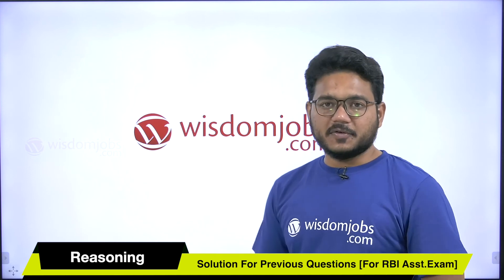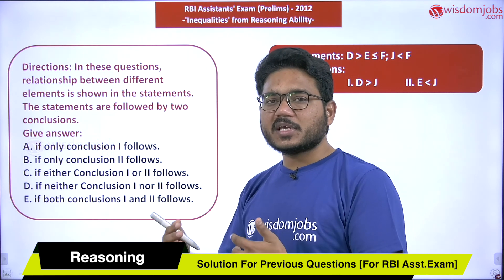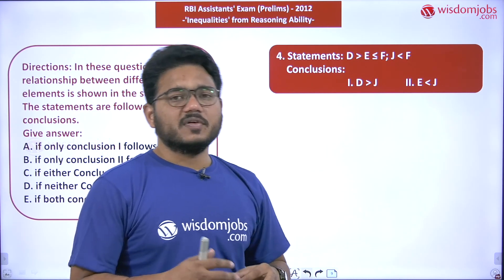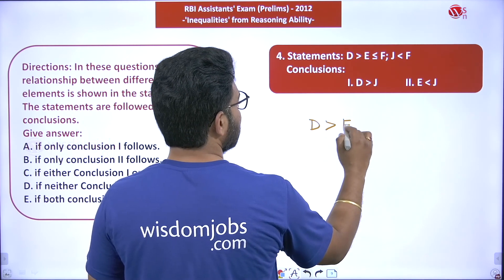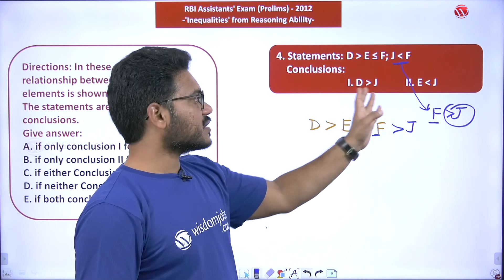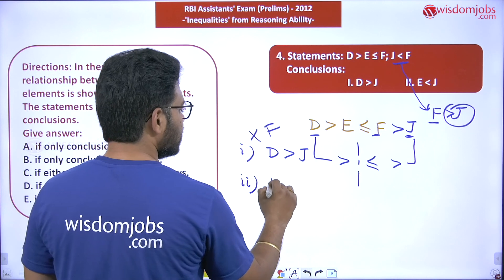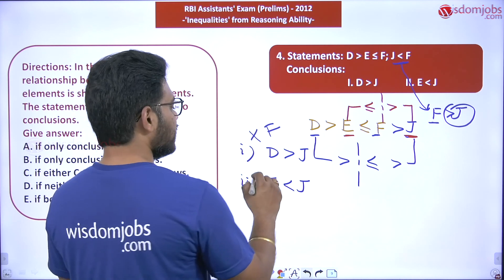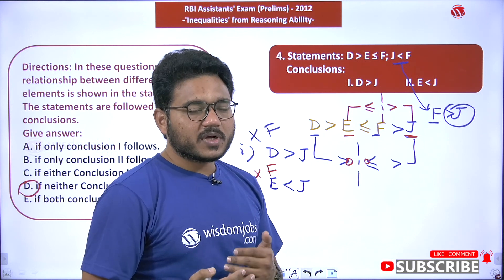RBI Assistant 2020 | Frequently Asked Questions in Reasoning -Inequalities Part-8 @Wisdom jobs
In this video, we are discussing Inequality or Inequalities for reasoning-RBI Asst. These inequality questions have a good weight in the banking exams which means you should definitely prepare for them. In this video, our Reasoning expert discusses the Inequality based sections and some handy tips and tricks to solve them. These questions are asked in any banking exam and easily you can score more with our video. Though it is one of the easiest topics of the reasoning section but it can be difficult for you if you don’t know the basic rules. Must watch!!